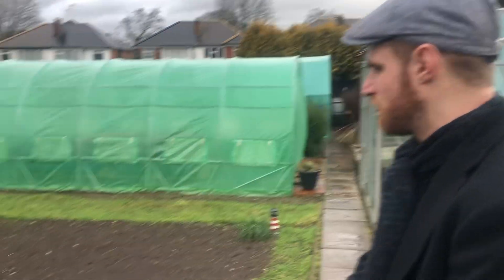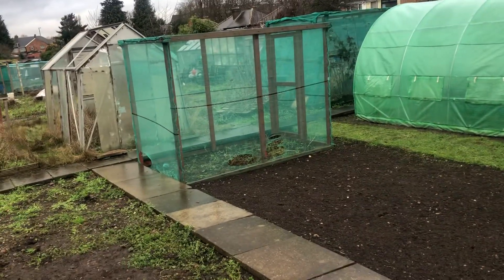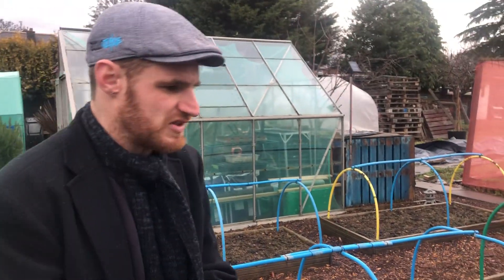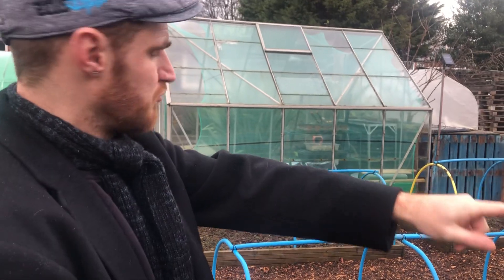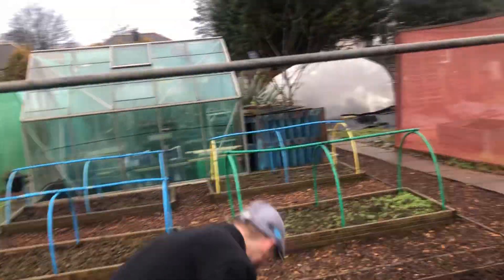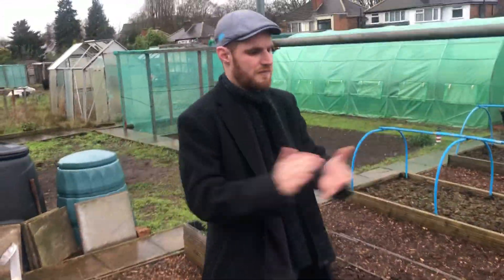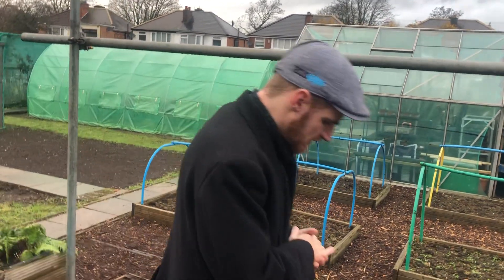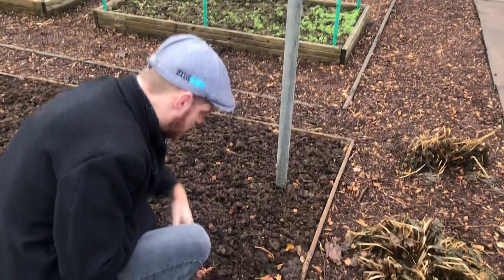God of YouTube ~ Allotment update part 1 of 2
Here part one of the allotment update vlog, Shane gets a rude interruption to the vlog.